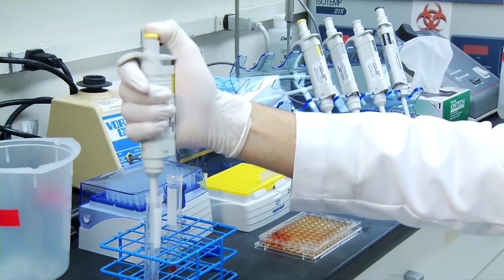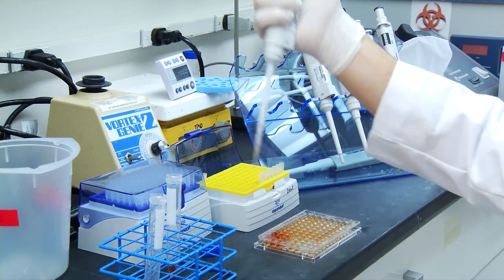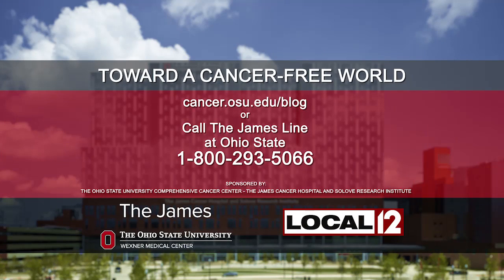How "smart drugs" individualize patient care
COLUMBUS, Ohio (WKRC) - There is no routine cancer, and Dr. Sameek Roychowdhury shares how experts at The James at Ohio State use precision medicine and “smart drugs” – studying each patient’s unique genes and their cancer cells, then targeting those cells with smart drugs, further individualizing patient care and improving outcomes.

The Ohio State University Comprehensive Cancer Center – Arthur G. James Cancer Hospital and Richard J. Solove Research Institute is located at 460 W. 10th Ave. on the Ohio State campus. (43210).